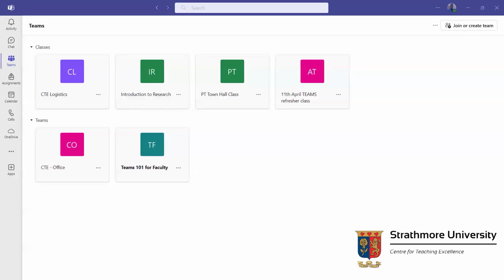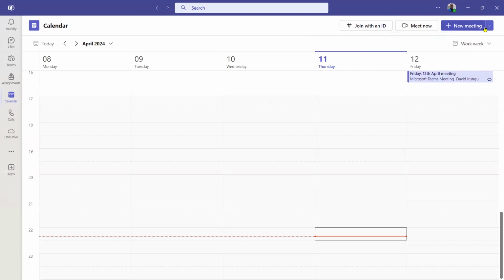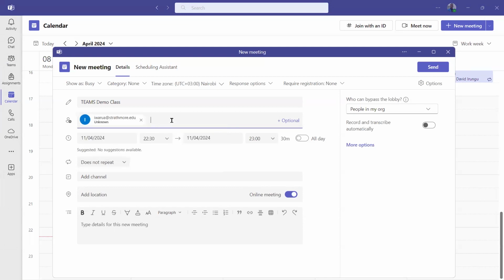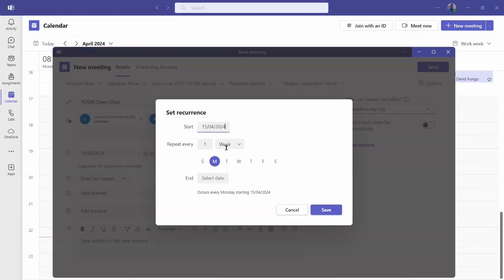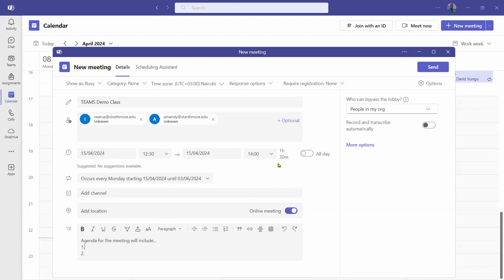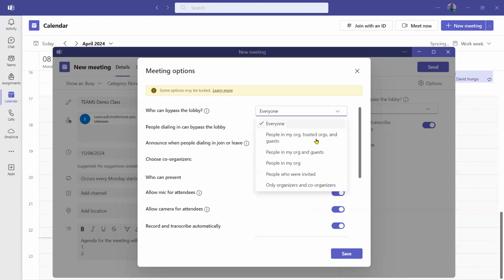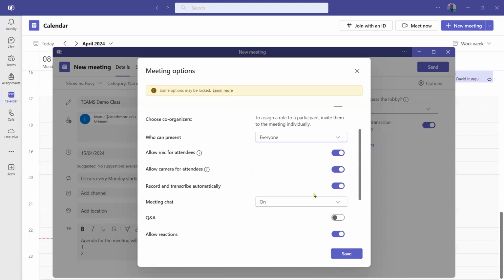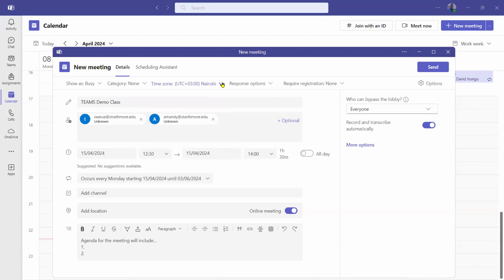Create and Schedule Regular Meetings Using Microsoft TEAMS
In this tutorial, we use the calendar to instantly start a meeting, join an ongoing meeting and schedule regular weekly meetings.